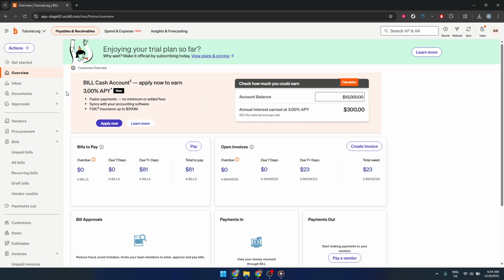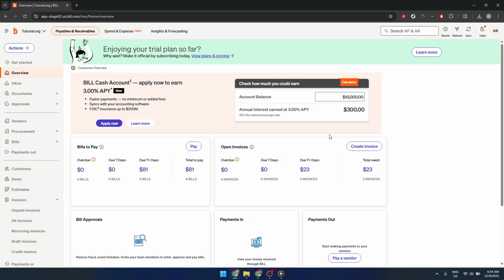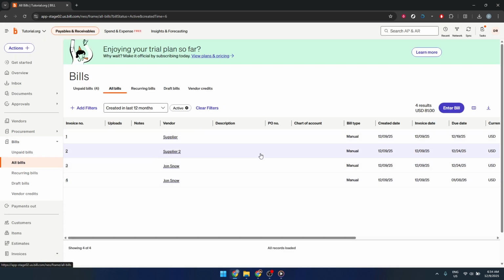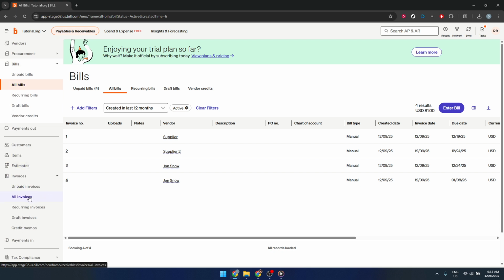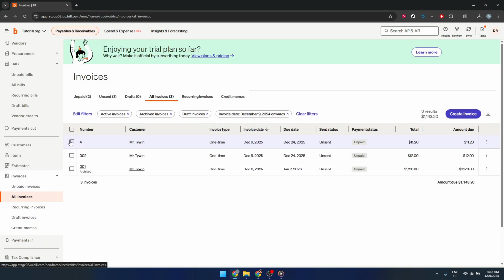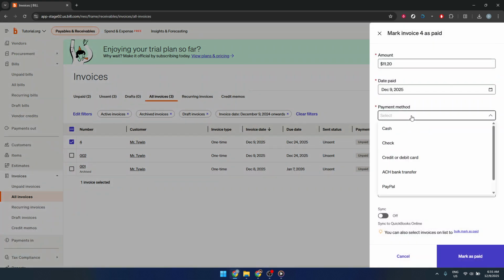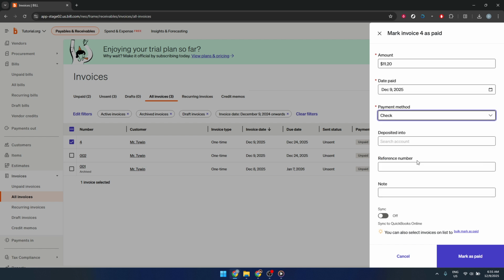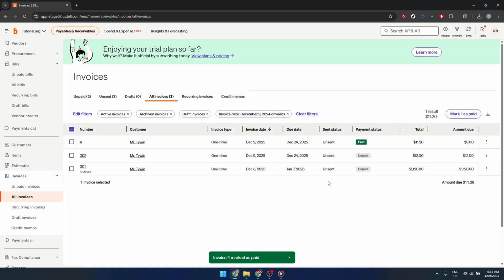How To Manually Receive Payment In Bill.com [2026 Guide]